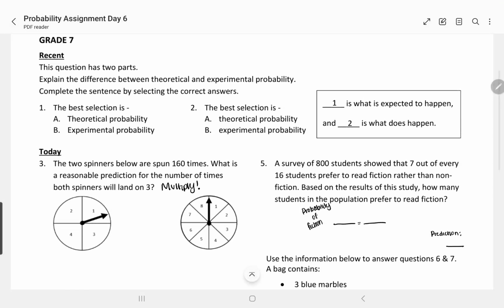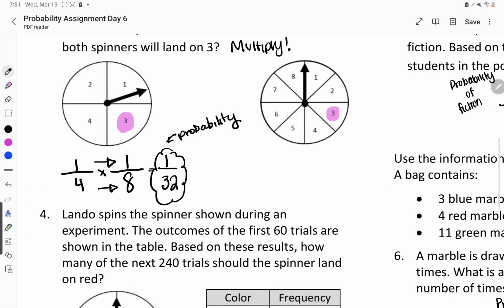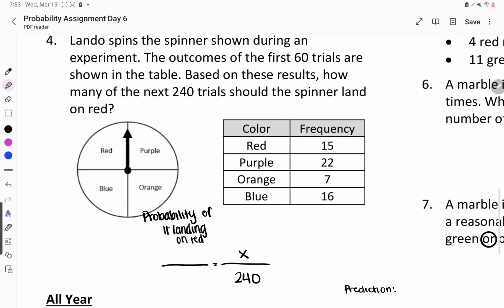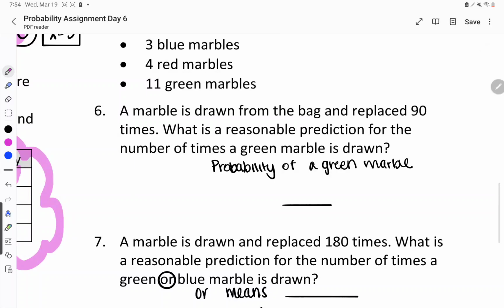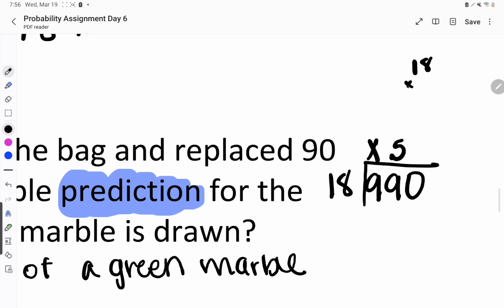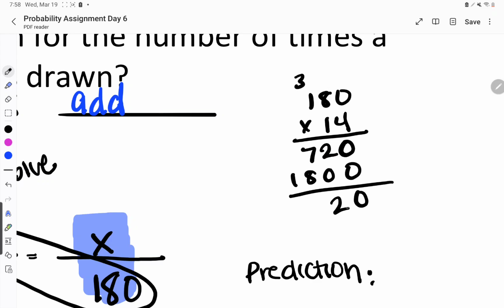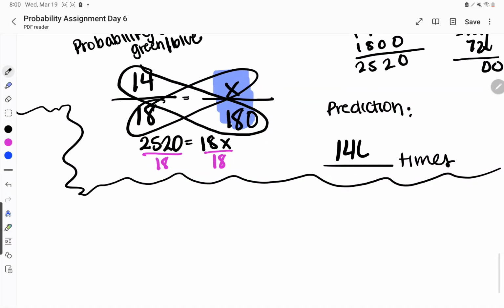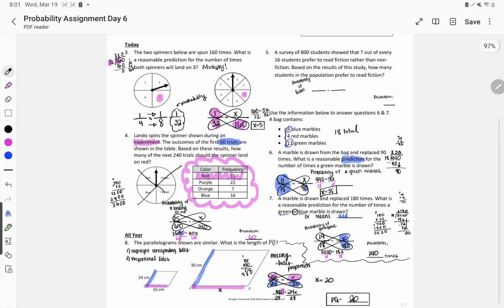Probability Assignment Day 6